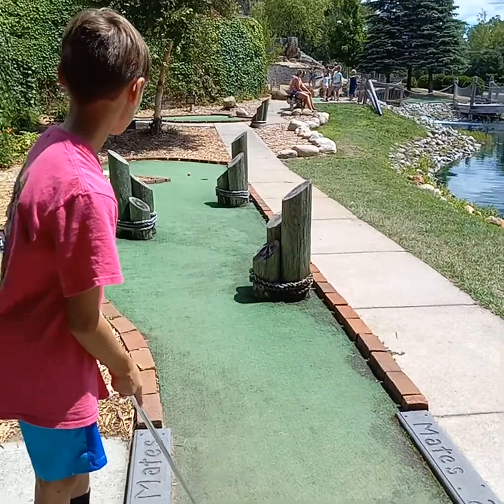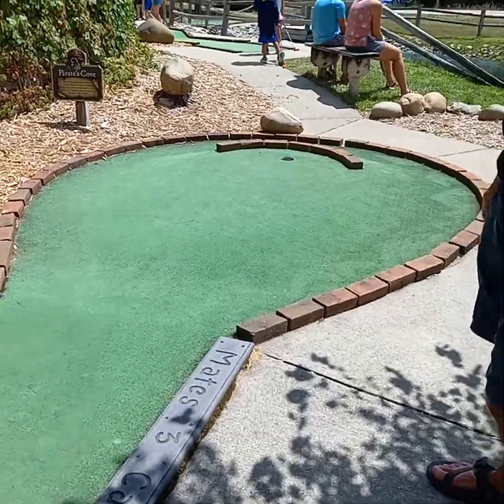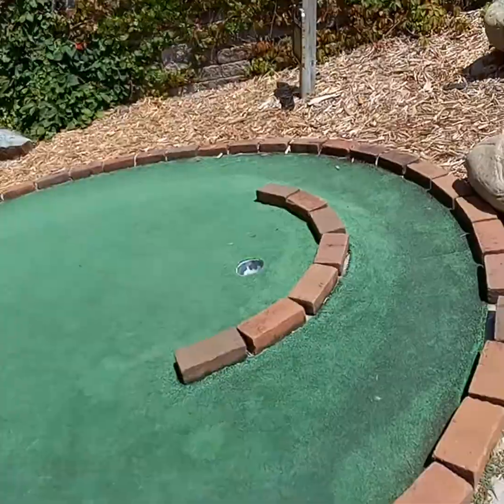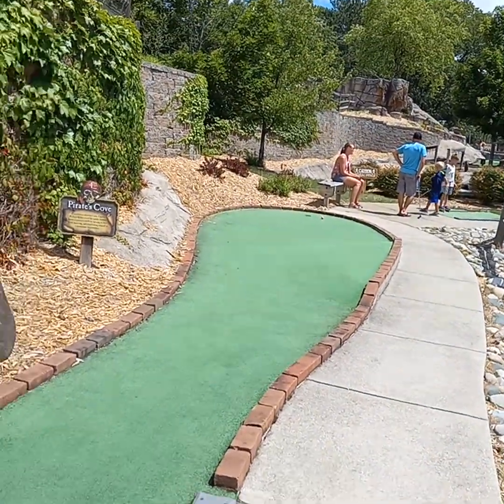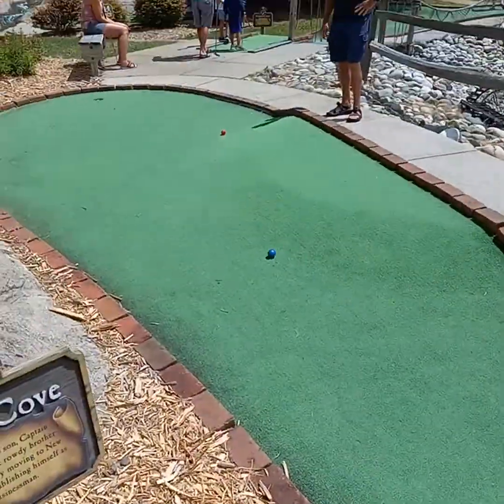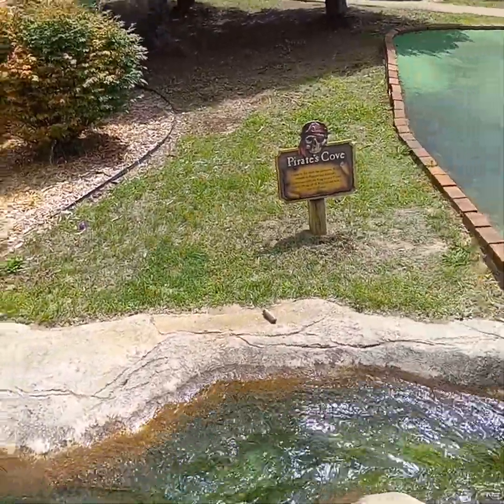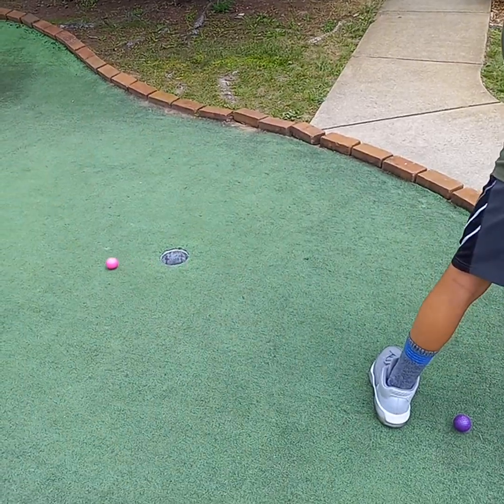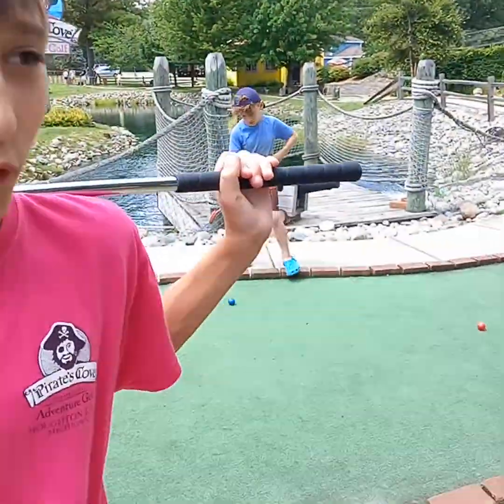Golf part 1